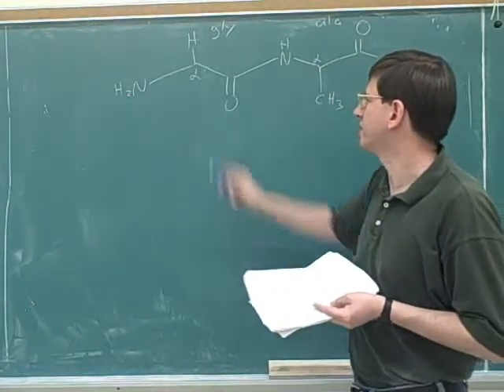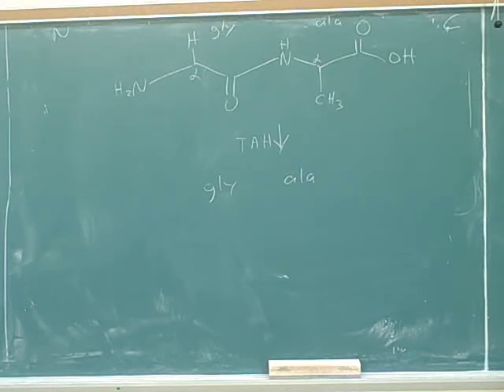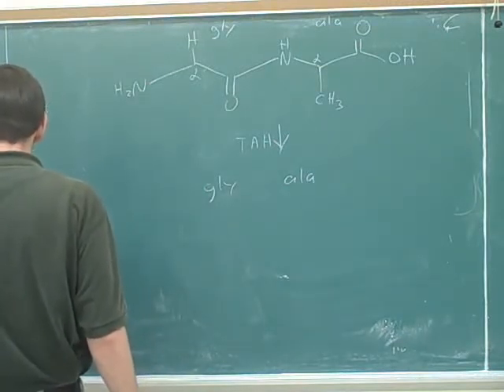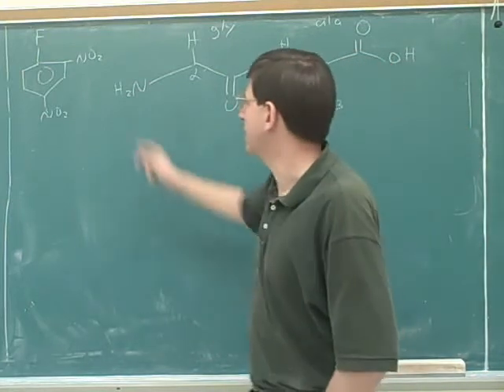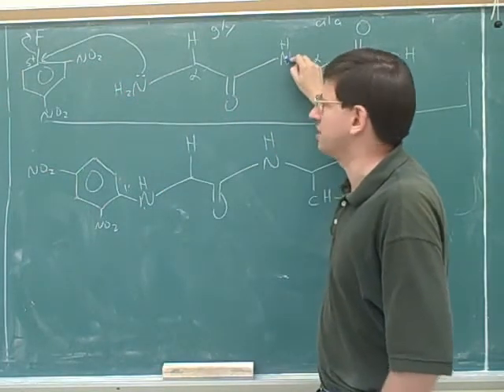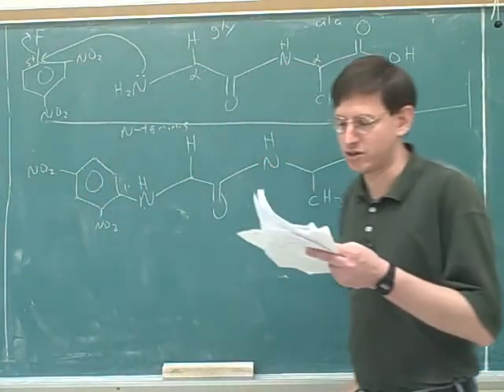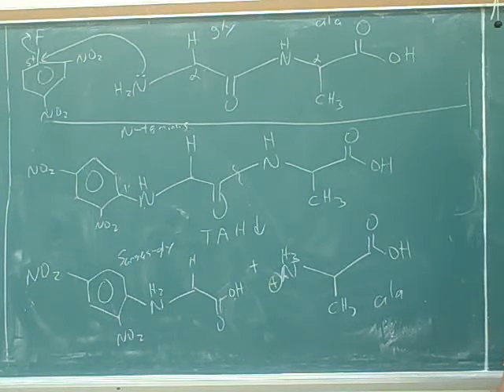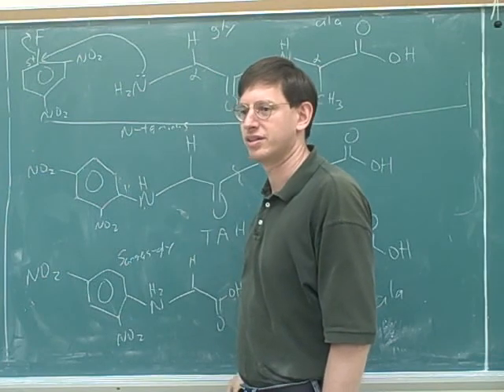Organic chemistry: Amino acids and peptides (18)